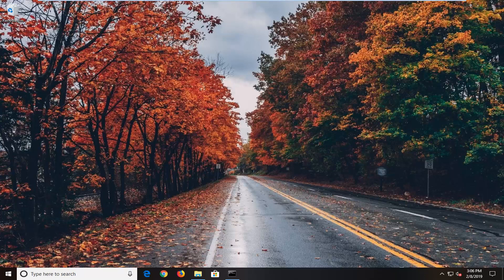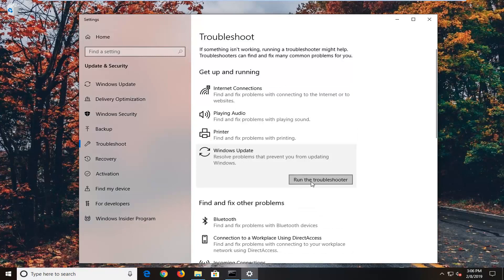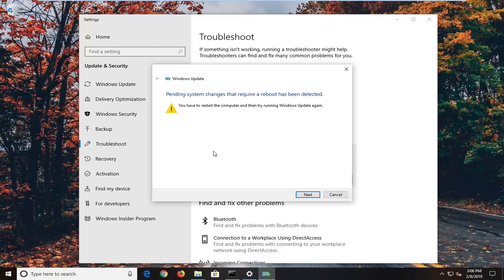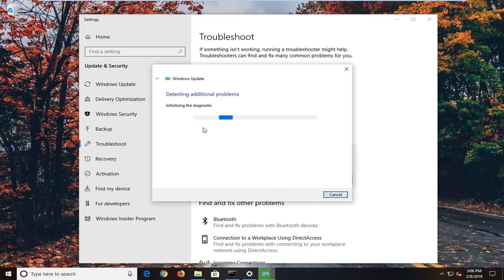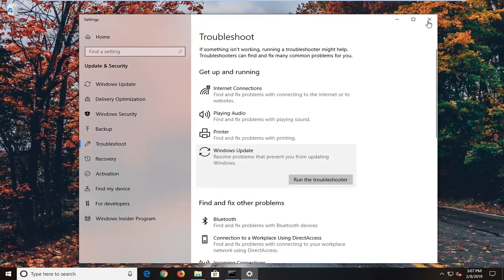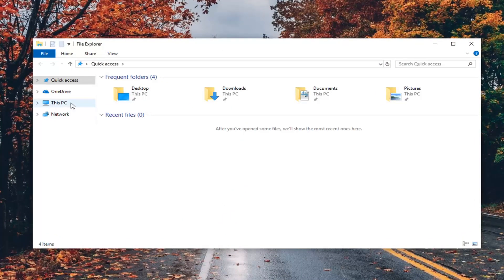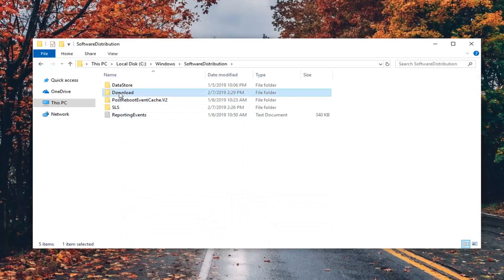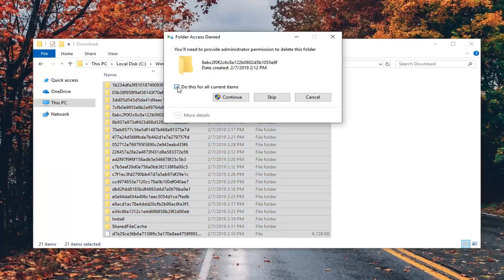Windows Update Error We Couldn’t Connect to the Update Service in Windows 10 [Tutorial ]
Windows Update Error We Couldn’t Connect to the Update Service in Windows 10.

Lately, many people have reported facing the error message ‘We couldn’t connect to the update service’ on Windows 10. This issue is known to occur when you try to update the Windows 10 operating system on your system. The issue can be caused by several reasons as you are not able to connect to the update service, just like mentioned in the error message. A few of these factors could be your internet connection, Windows update components etc.

The issue has to be resolved quickly as it stops you from receiving the latest updates pushed by Microsoft. Updates are necessary for your system as they usually contain bug fixes, new features, and tweaks along with more stability. The issue doesn’t have an official workaround as of now since one of the engineers at Microsoft stated that a team is looking into the matter and should be resolved quickly. However, there are a few resolutions provided by the community that has proven effective for many users, thus, they are worth a try.